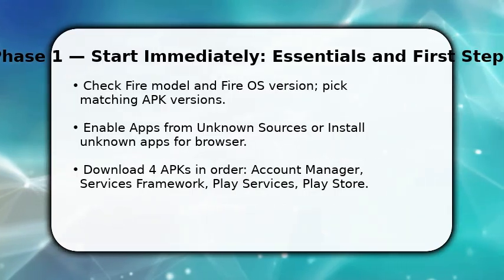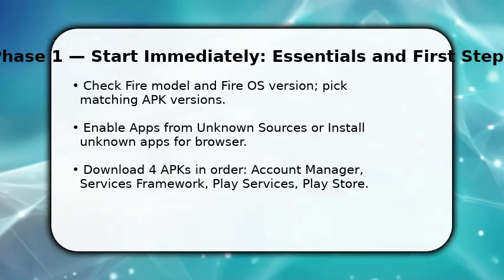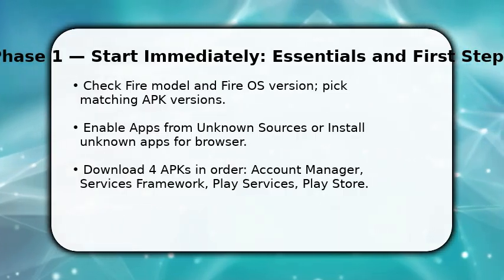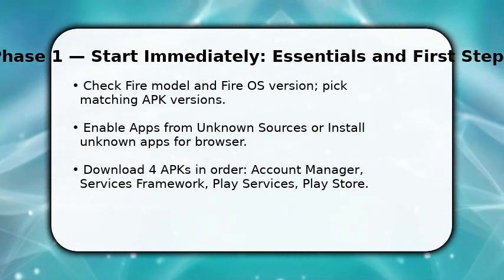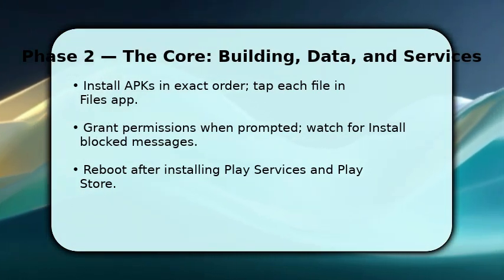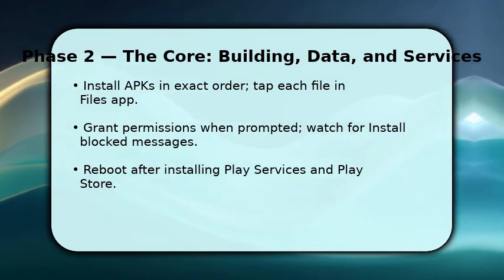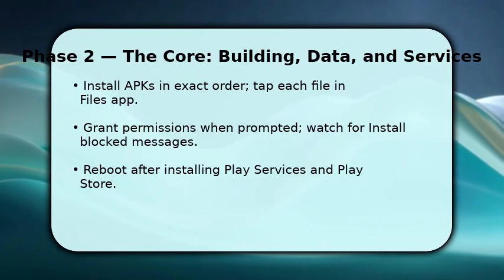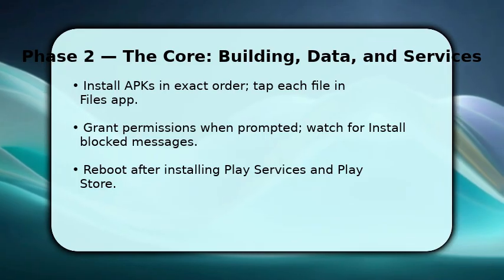How to Get the Play Store on Amazon Fire Tablet - Easy Guide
How to Get the Play Store on Amazon Fire Tablet - Easy Guide | 🔒 Surfshark VPN Deal — Stay private and secure. $1.99/mo + 3 Months Free ▸

Discover the simple steps to install Google Play Store on your Amazon Fire tablet. This video guide walks you through downloading and installing APK files, enabling unknown sources in settings, and ensuring compatibility for a seamless experience.

install Google Play Store, Amazon Fire Tablet, APK download, enable Unknown Sources, Google Play on Kindle Tabs